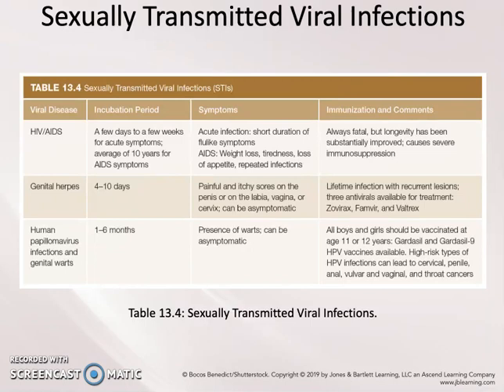Chapter Thirteen 6 of 10